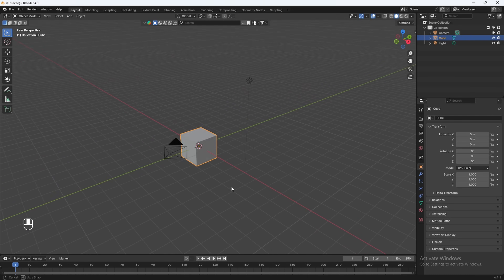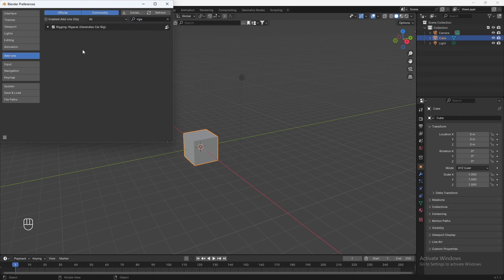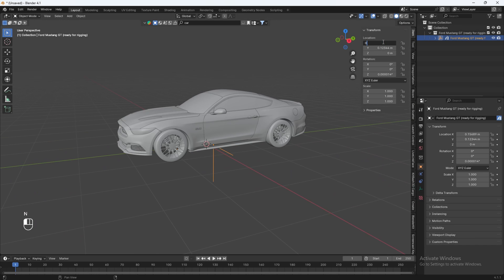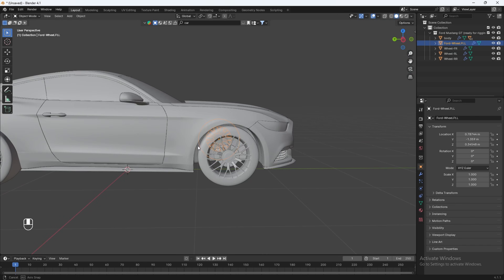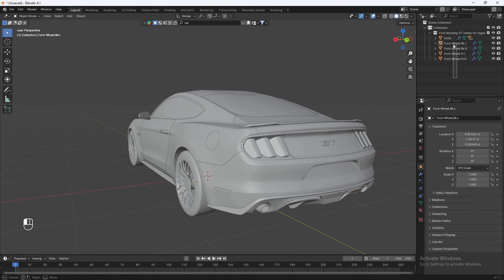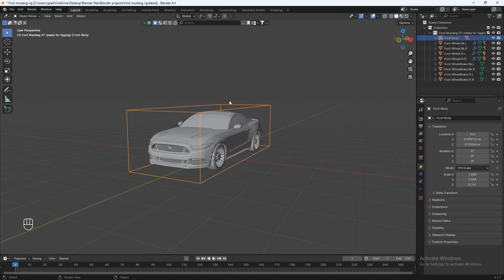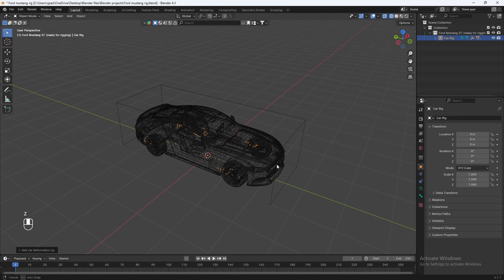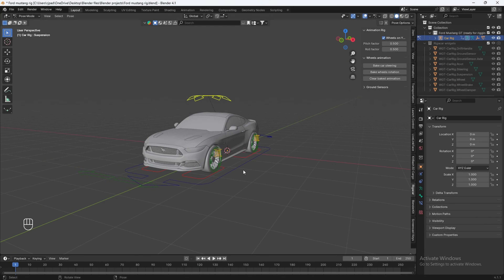How to Rig Your Own Car in Blender: Master the Rigacar Add-On!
Welcome to my Blender tutorial series on getting started with car animation! In this video, we'll dive into the essentials of rigging your very own car model using the Rigacar add-on. Whether you're a beginner or looking to refine your skills, this guide will help you get up and running in no time.

In this video, you'll learn:
- How to install the Rigacar and Blenderkit add-ons in Blender.
- Step-by-step instructions to rig a car model asset from Blenderkit.
- How to correctly label each part of your car model.
- Generating a car rig that will be used in the next part for animating the car driving along a road path.